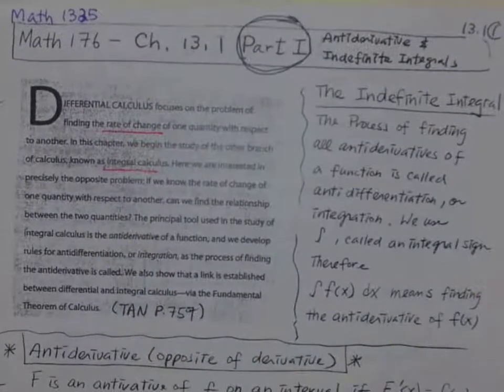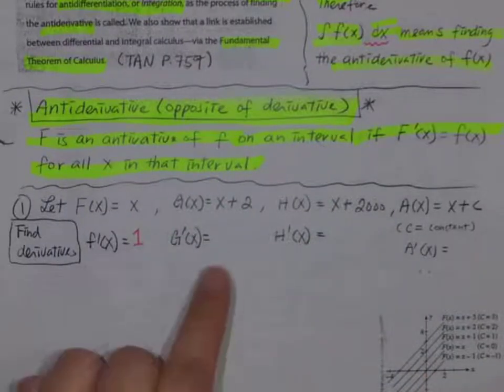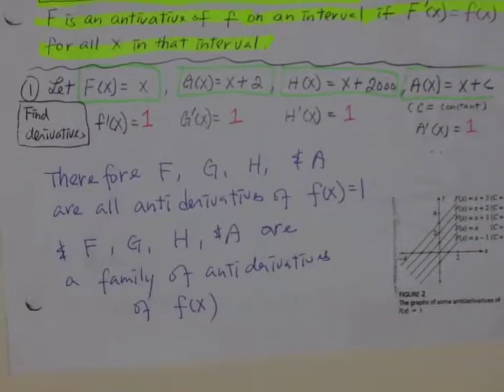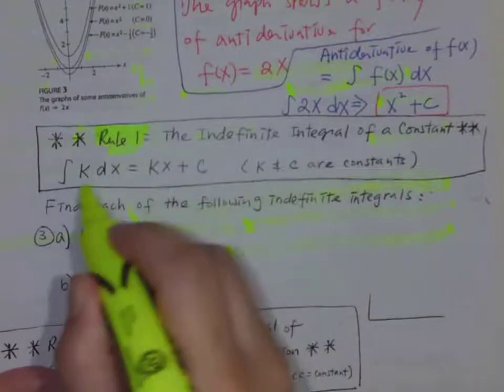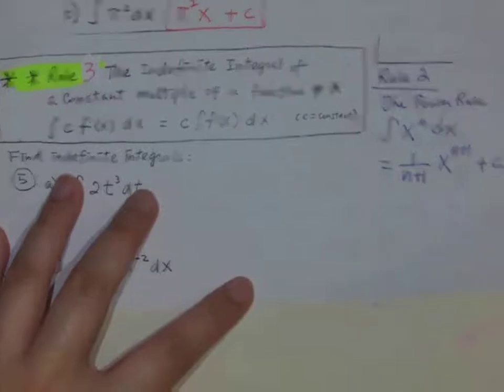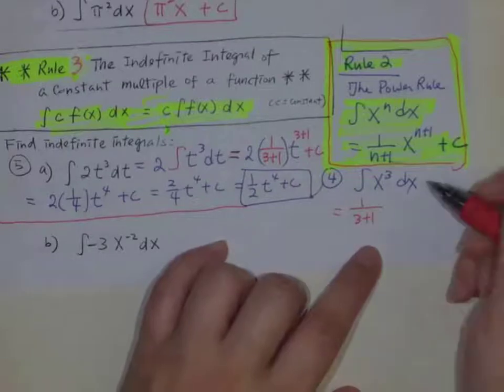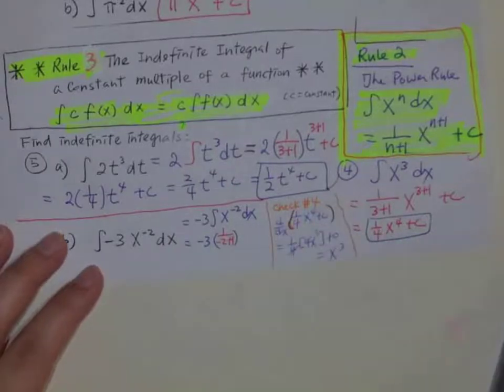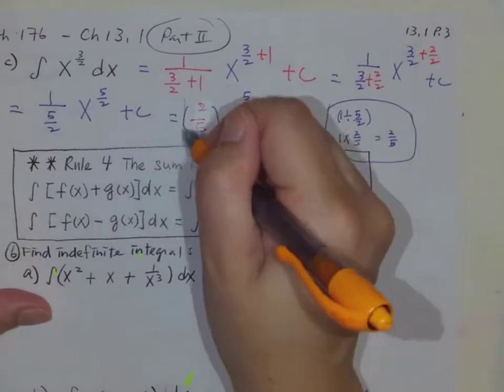Math 1325 Ch 13.1 Video 1